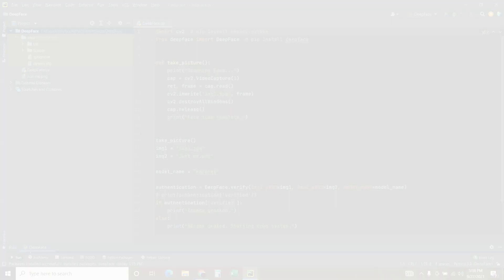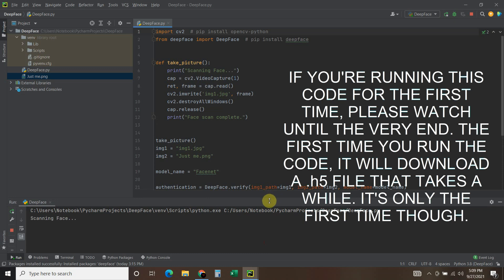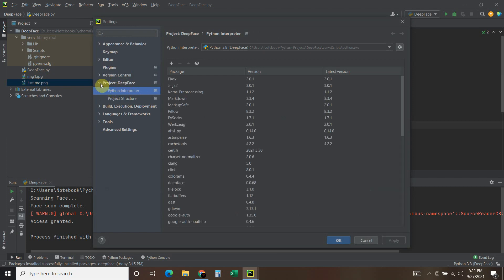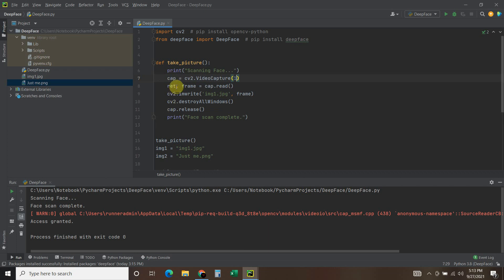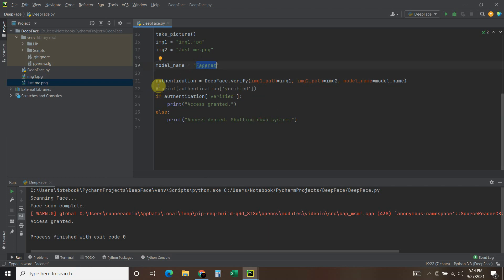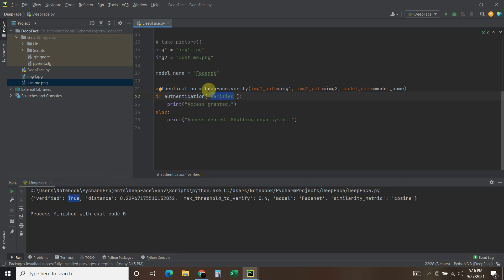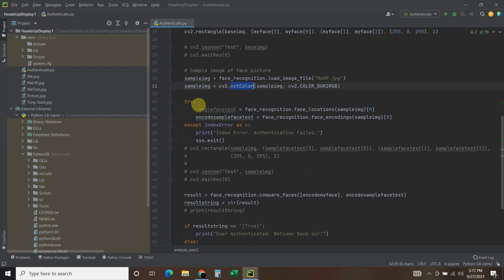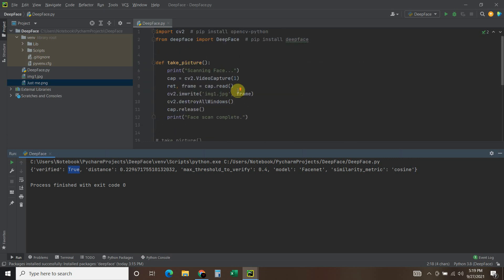Python DeepFace Facial Recognition | #157 (S.H.A.N.E. Updates #17)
In a previous video, we used OpenCV to perform some facial recognition on my own face. My end goal is to have an authentication process to be able to use my digital assistant and eventually use it to authenticate with some sort of wearable suit. I found a better library called DeepFace. So in this video, we'll quickly set up a facial recognition test.